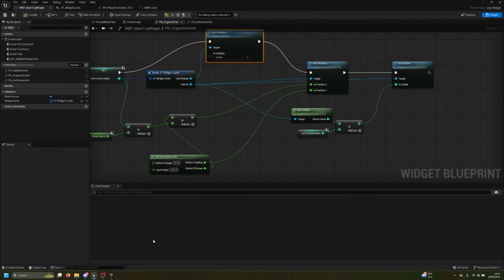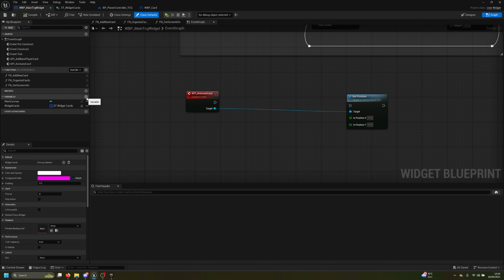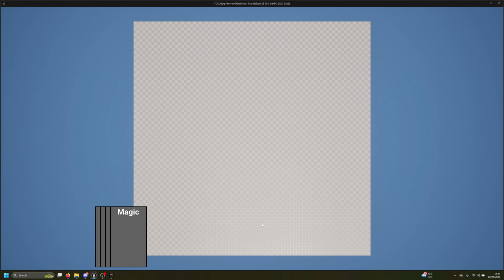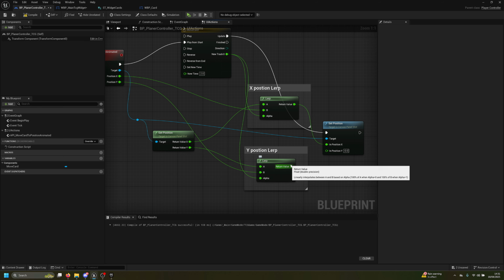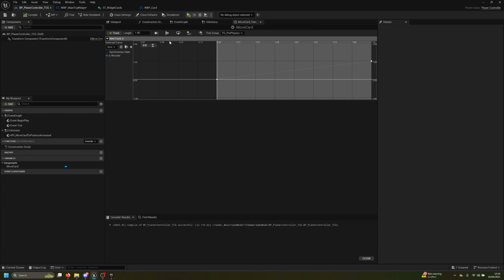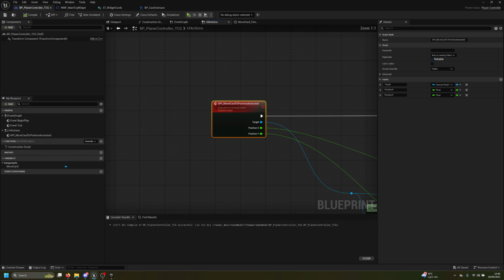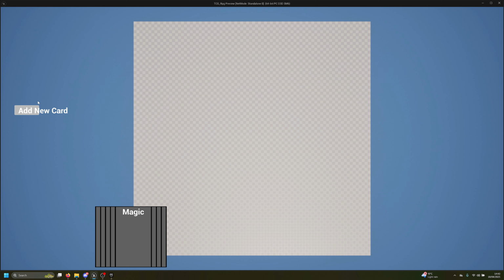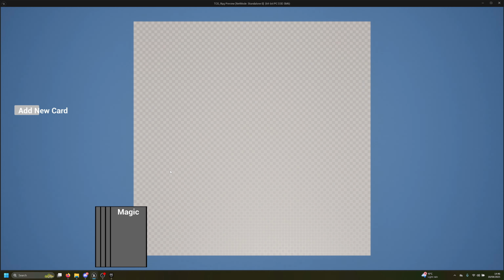Unreal Engine - TCG game tutorial - Part 04 - Timeline